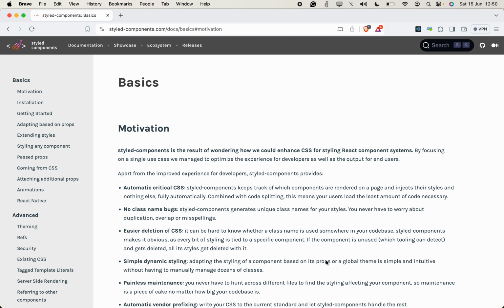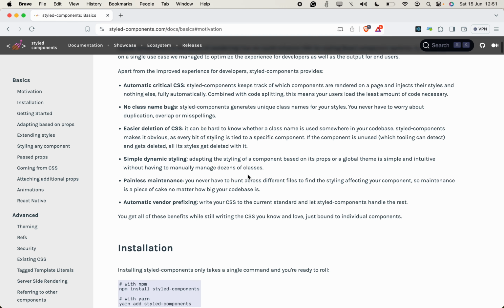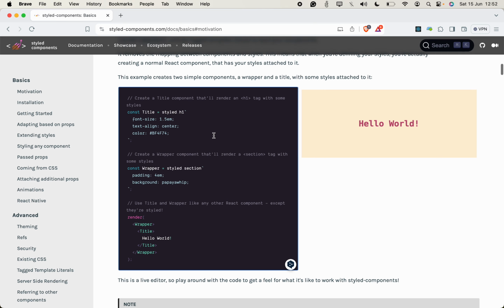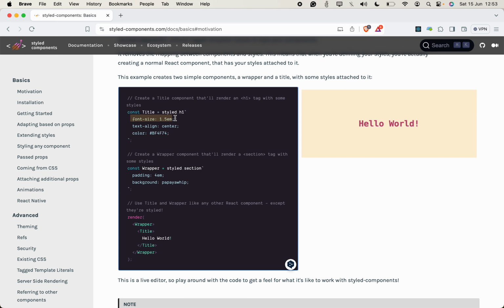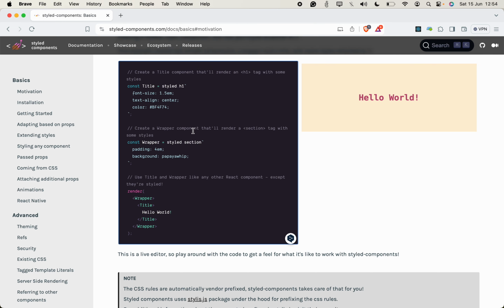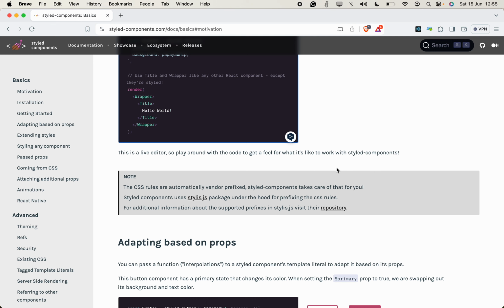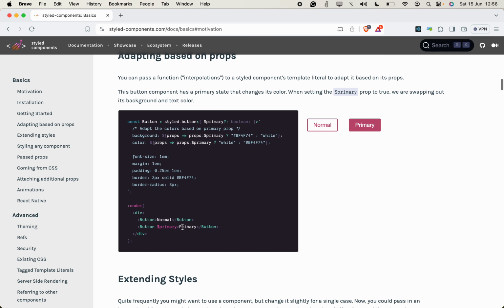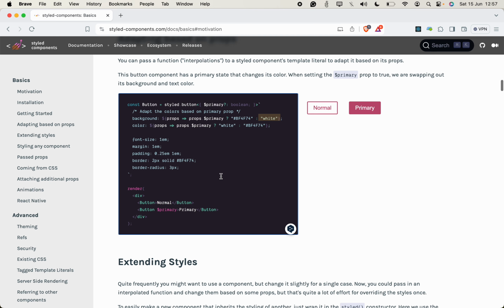What is styled-components?